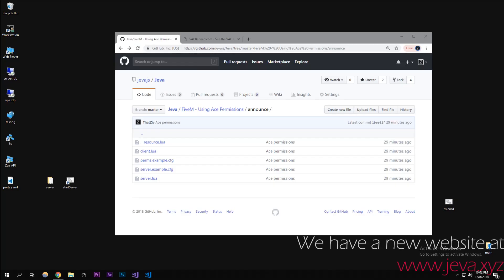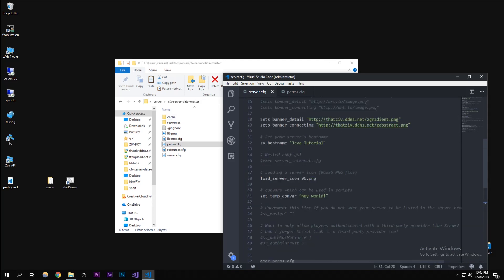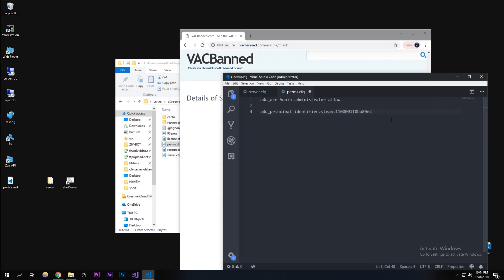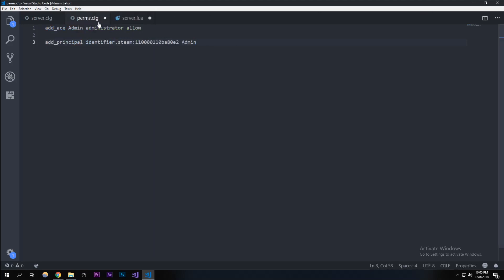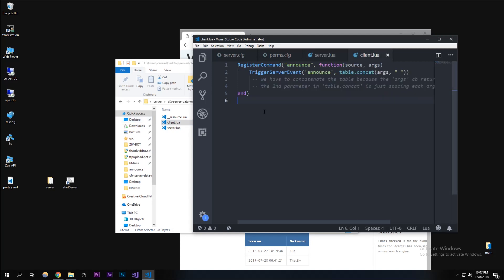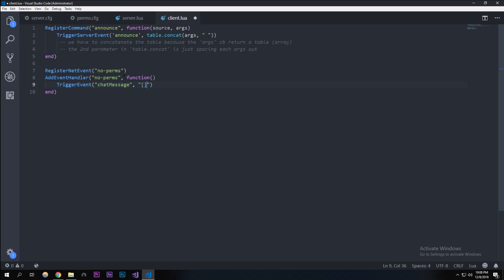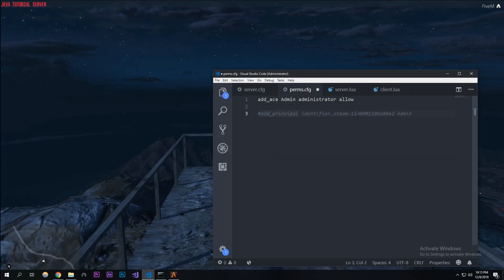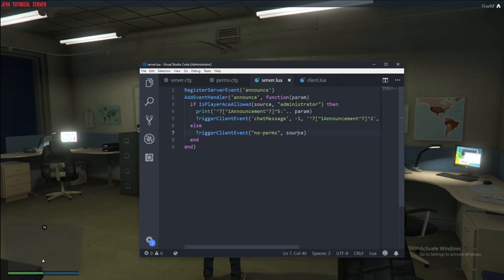FiveM Scripting 8 - Using Ace Permissions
Timestamps:
0:44 - server.cfg
0:54 - perms.cfg
3:15 - server.lua and client.lua
7:09 - Testing permissions with access
8:09 - Testing permissions without access

Zua explains how to use ace permissions in FiveM using the announce command from our previous video.